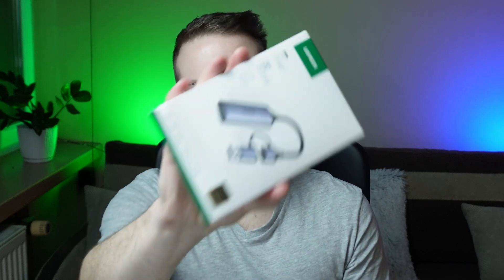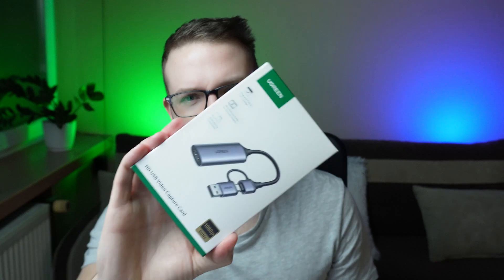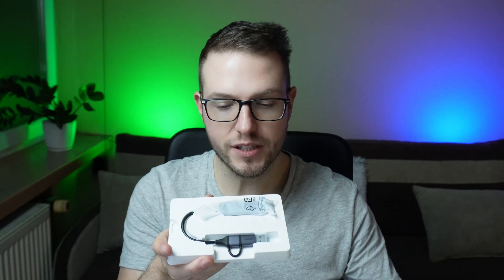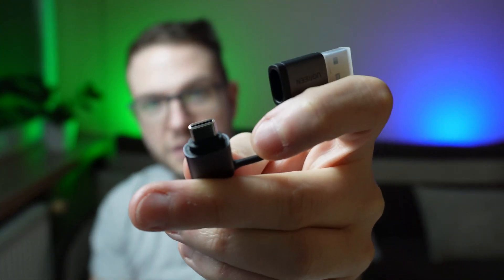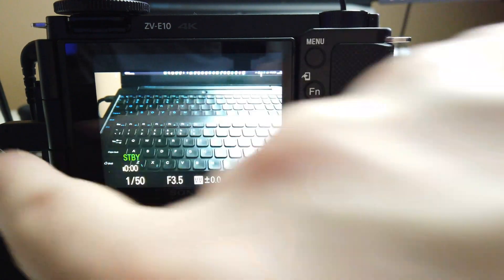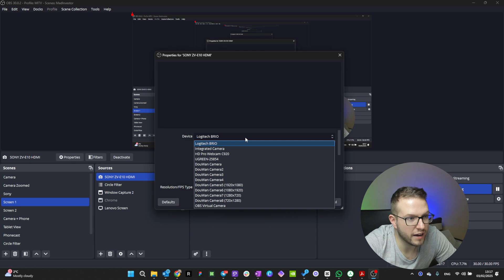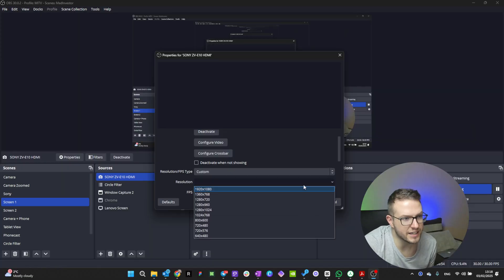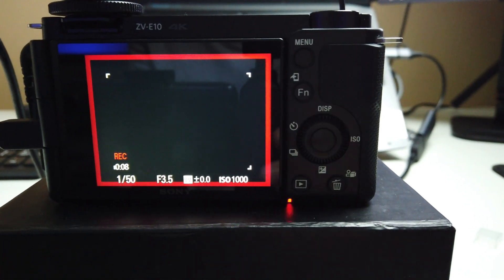Ugreen Capture Card Review – The Best Budget Alternative to Elgato?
Looking for an affordable capture card for streaming or recording? In this video, I review the Ugreen Capture Card, which I believe is a great alternative to the Elgato.

📺 Key Features:
✅ Super Compact & Portable
✅ USB-C & USB-A compatibility
✅ Easy setup for OBS & streaming
✅ Full HD 1080p streaming and recording
✅ Ideal for connecting your camera, console, or phone to PC

I’ll show you how to set it up, get your Sony ZVE 10 camera connected, and stream in 1080p using OBS! Watch till the end to see the results and decide if this capture card is right for your streaming setup.

📌 Chapters:
00:00 - Introduction
00:16 - What Can You Do with the Ugreen Capture Card?
01:09 - Unboxing & First Impressions
01:41 - How to Set Up & Use the Card with OBS
03:04 - Streaming & Recording Test
04:39 - Final Thoughts & Conclusion
05:00 - Outro – Like & Subscribe!

🔥Sony ZV-E10 + Lens Kit